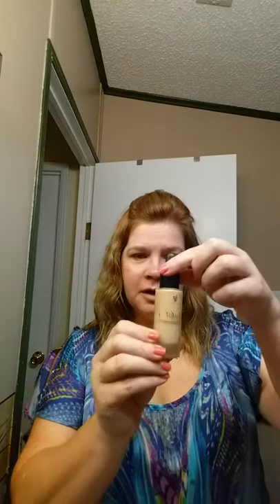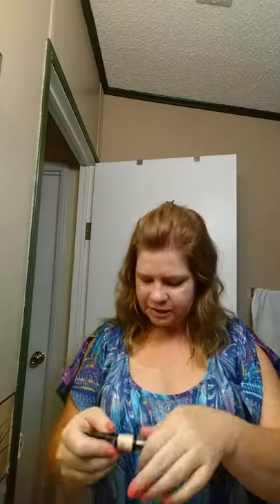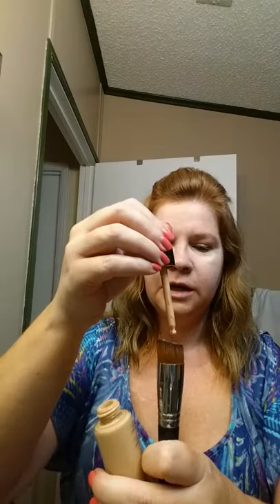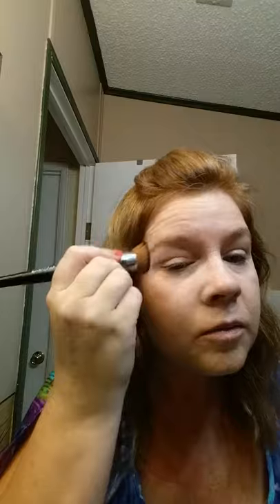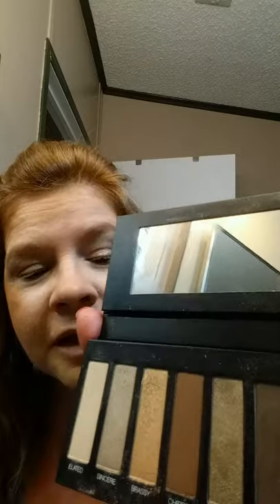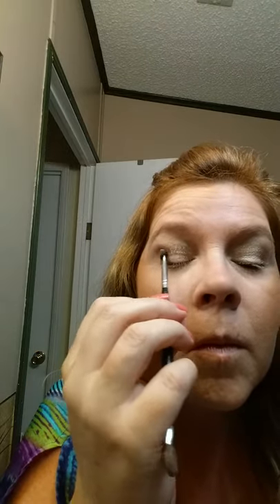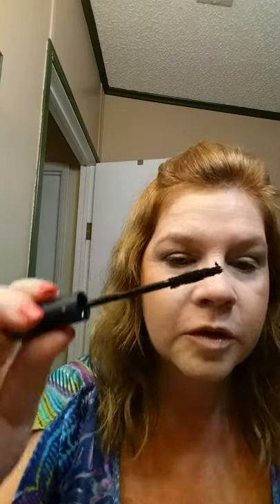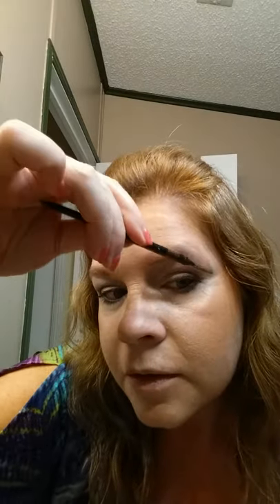Liquid touch Makeup routine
Nikkie Parker Younique